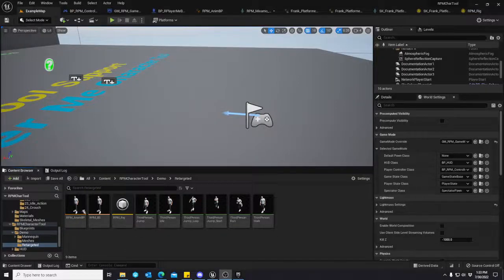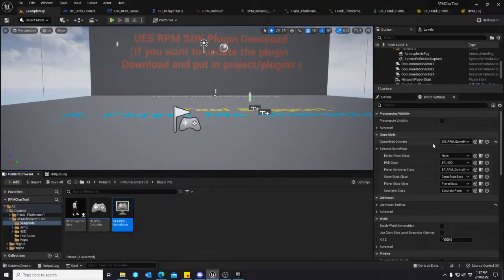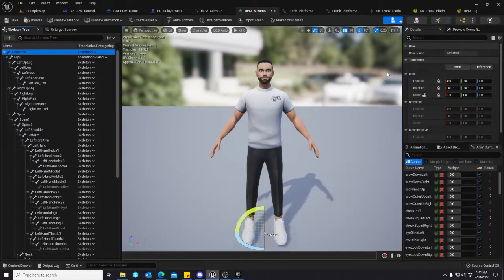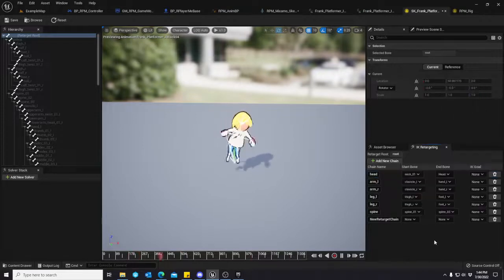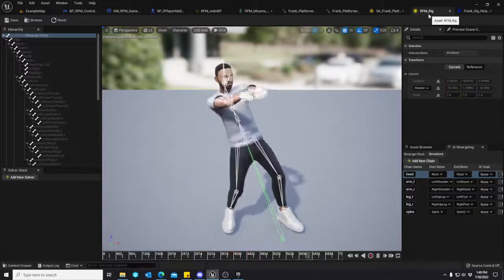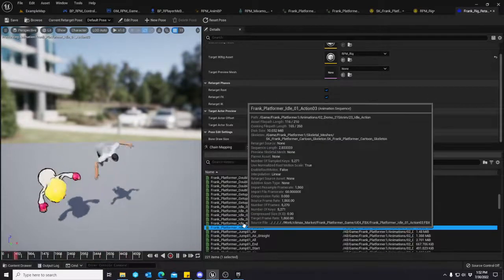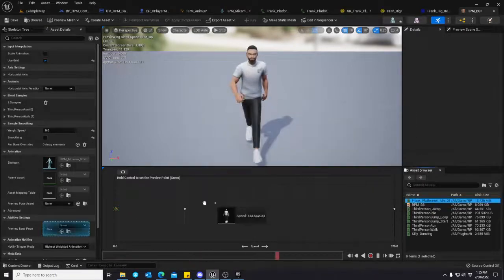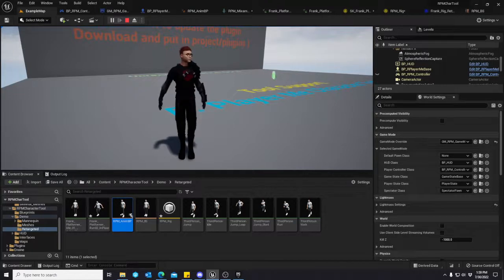UE5 R. Player Me Character Base Tool Anim Retargeting Tutorial